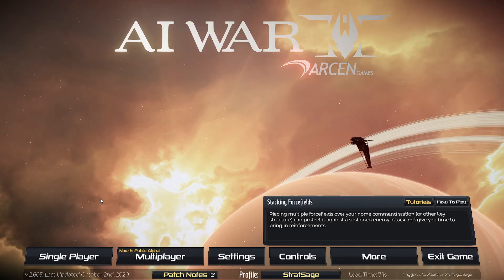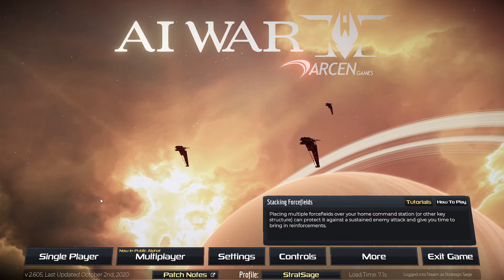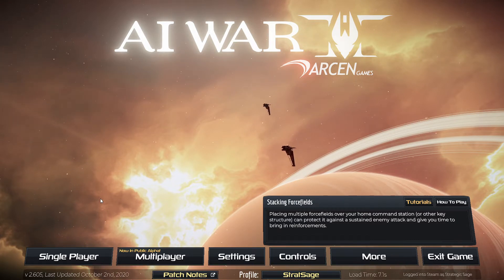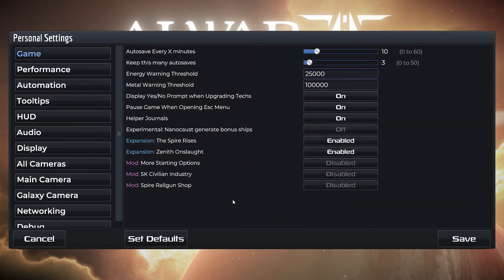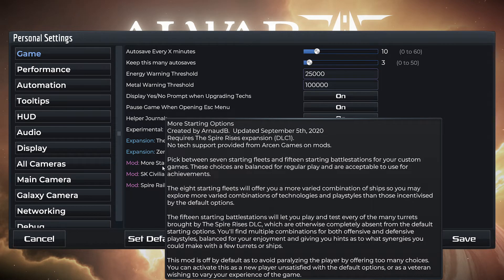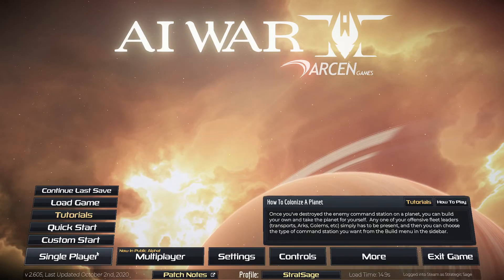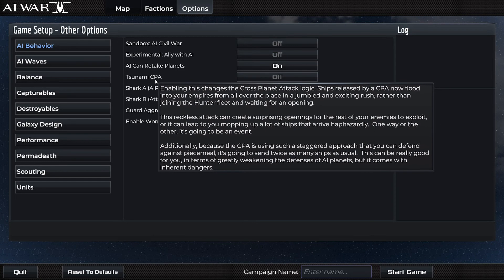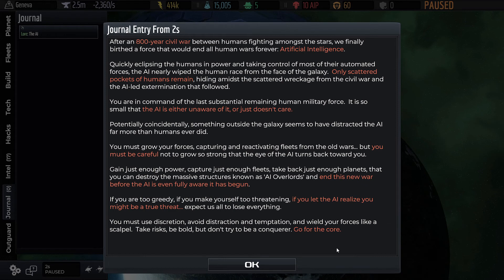AI War 2 - Patch Update (v. 2.127 - 2.604), MP & DLC news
Most of the changes in the past month have been multiplayer-related, but tweaks to a couple of factions, a new included mod, lore journals, and a new optional CPA mechanic are among the adjustments to the core game.  The second expansion is looking excellent by all reports, but has now been pushed back to next year.